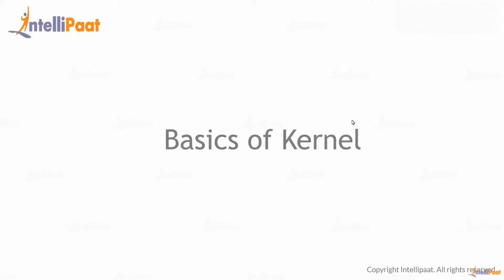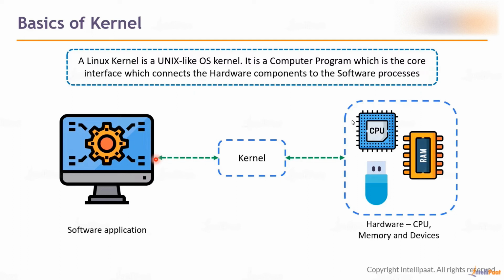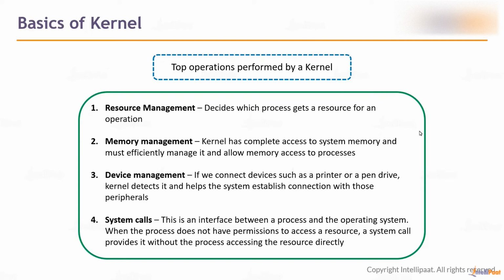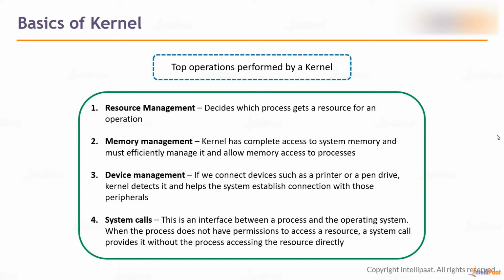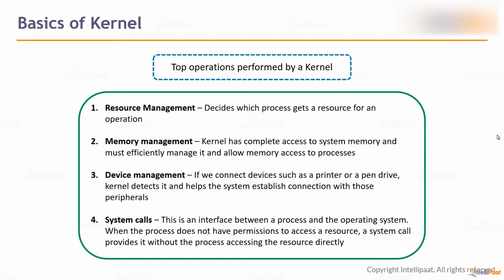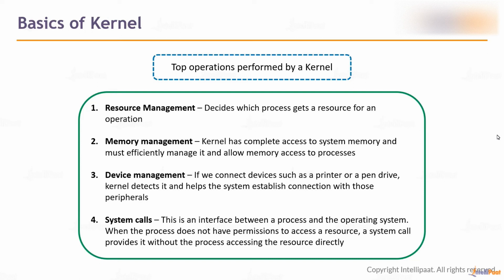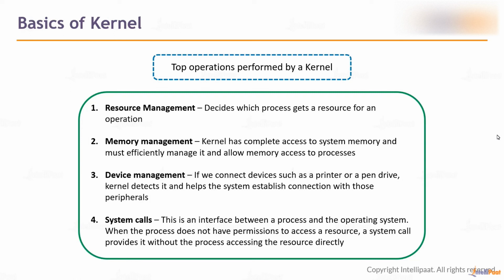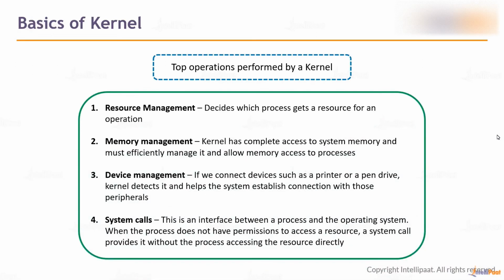LM1 Lecture 3 – Basics Of Kernel | IT JOB Training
Basics Of Kernel

The linux operating system,linux for beginners,linux commands,linux command line for beginners,linux administrator,linux vs windows,linux installation step by step,linux operating system full course,linux interview questions,linux tutorial,linux mint,linux for biginers,linux tutorial for beginners tamil